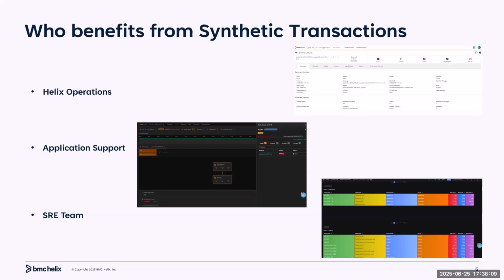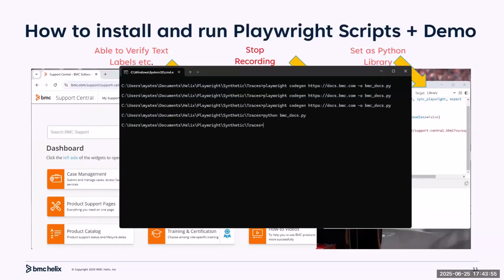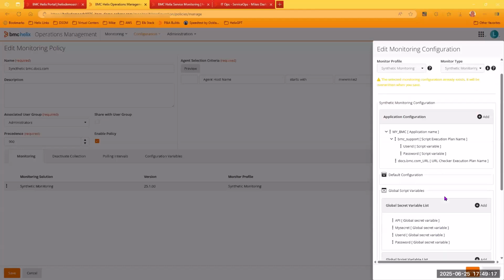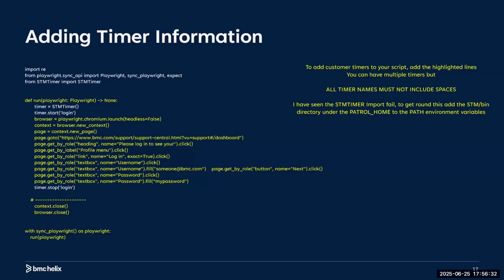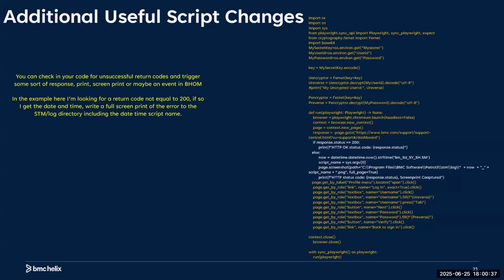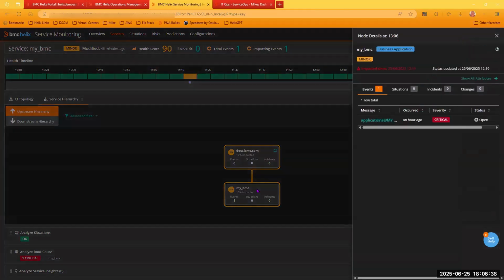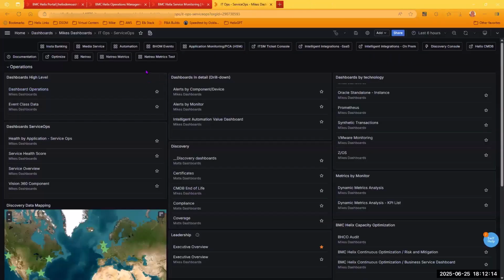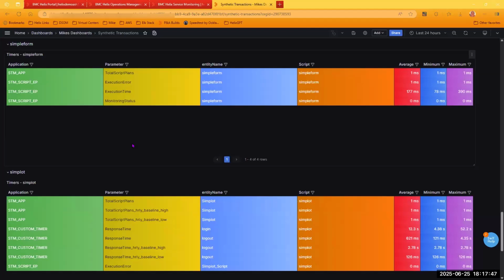Webinar: Leveraging Synthetic Monitoring For AIOps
Play back the OnDemand version of the webinar.  In today's complex digital landscapes, ensuring optimal application performance and user experience is paramount. AIOps (Artificial Intelligence for IT Operations) promises to revolutionize IT management by leveraging AI and machine learning to automate anomaly detection, root cause analysis, and remediation. However, the effectiveness of AIOps heavily relies on the quality and comprehensiveness of its data sources. This webinar explores how strategic implementation of synthetic monitoring can serve as a crucial catalyst for enhancing AIOps capabilities.

We will delve into how synthetic monitoring, by proactively simulating user interactions and transactions, provides consistent, predictable, and measurable data that complements real user monitoring (RUM) and log analytics.

You will learn how to:

Design effective synthetic monitoring strategies to identify and anticipate performance bottlenecks before they impact end-users.
Integrate synthetic monitoring data with AIOps platforms to enrich anomaly detection and improve root cause analysis accuracy.
Utilize synthetic data for proactive capacity planning and performance optimization.
Leverage synthetic monitoring for validating service level objectives (SLOs) and ensuring application resilience.
Explore real-world use cases demonstrating how synthetic monitoring empowers AIOps to deliver superior application performance and user experience.